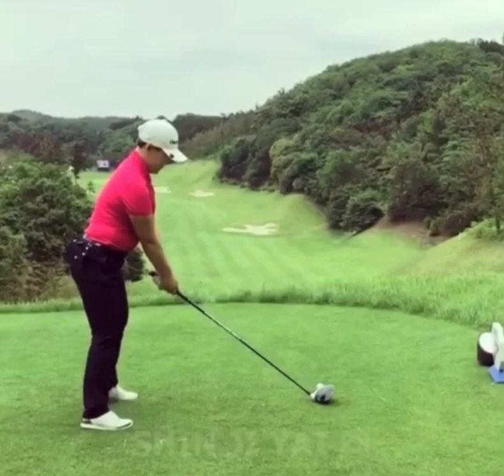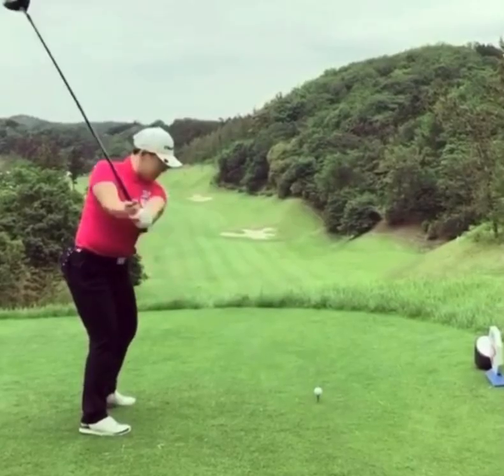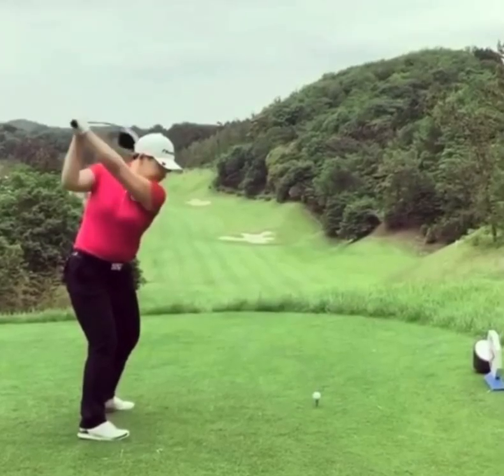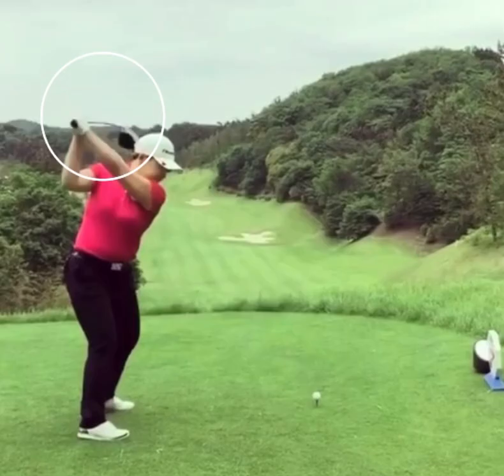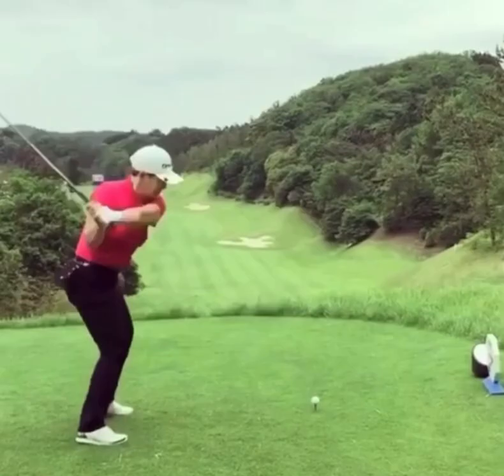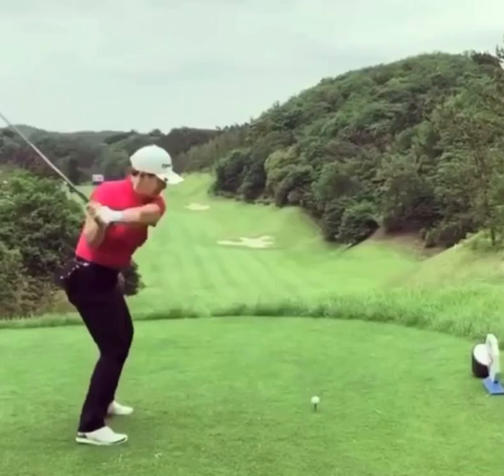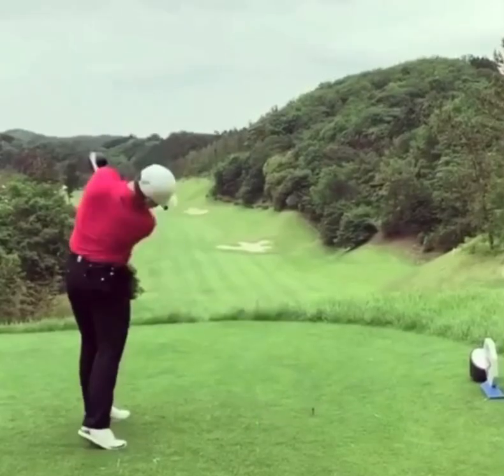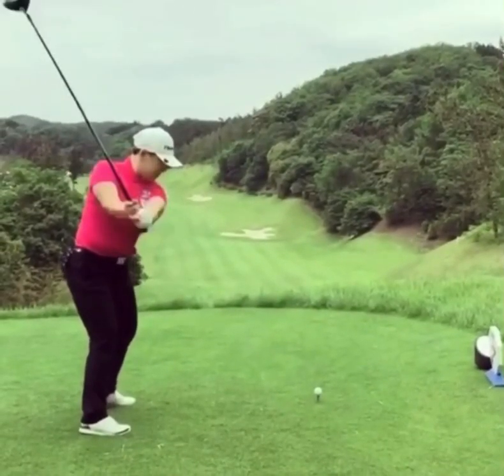Transforming Your Golf Game: Jiyai Shin's Simple Steep to Shallow Method!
Jiyai Shin is a former #1 player in the world with 2 major championships to her name.  She finished tied for 2nd in the US Womens Open this past weekend and has a very unique golf swing.  She has a very steep backswing but then is able to shallow out the golf club on her downswing with a consistent move?  How does she make this steep to shallow move so easily?

Watch this video to the end to find out exactly how to make this move!